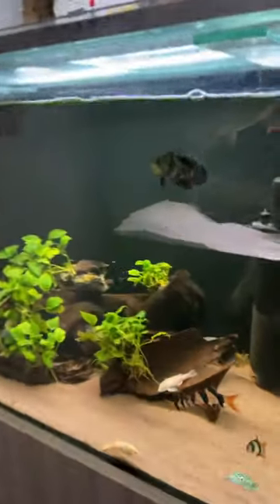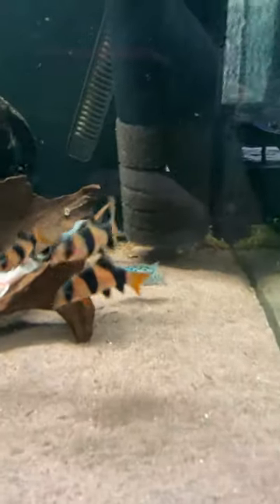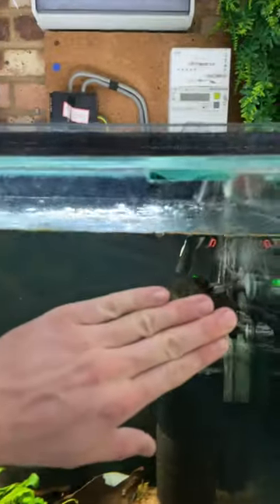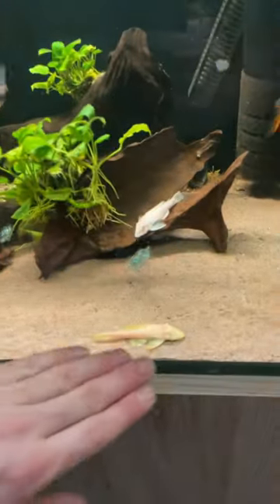Monster grow out tank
Small grow out tank